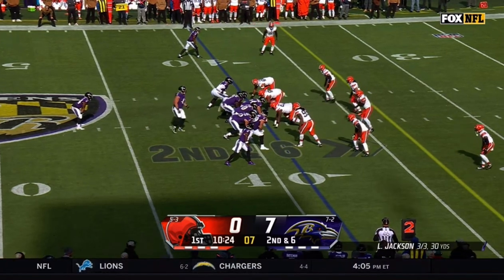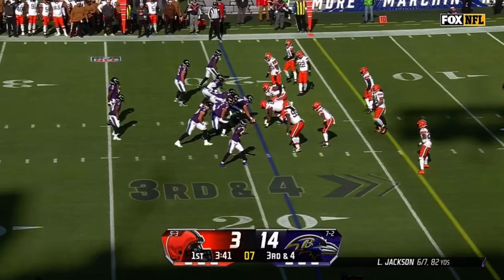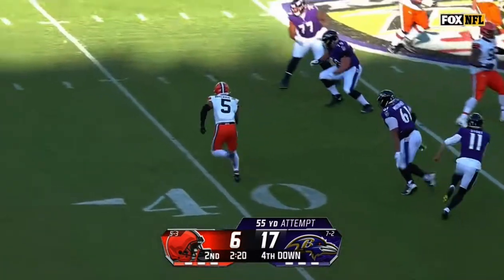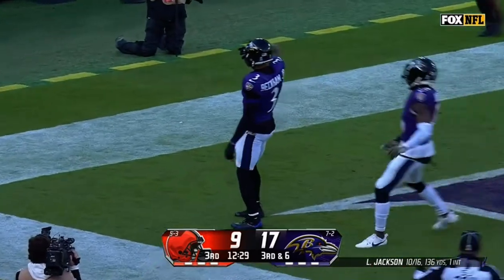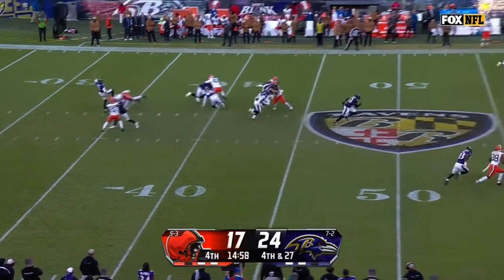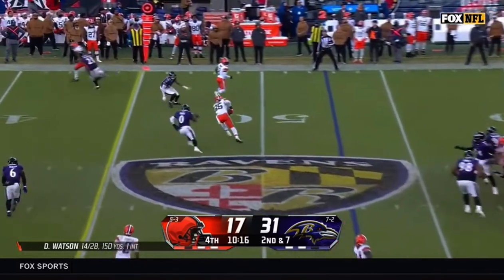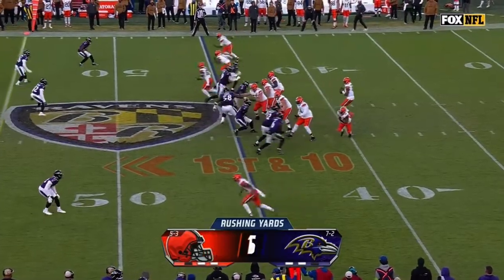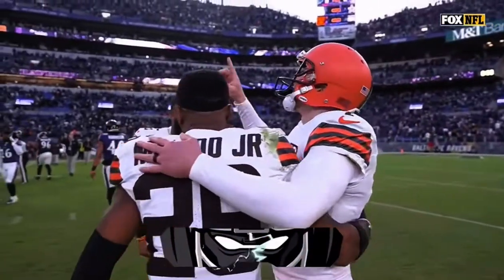Ravens vs Browns NFL Week 10 Full Game Highlights